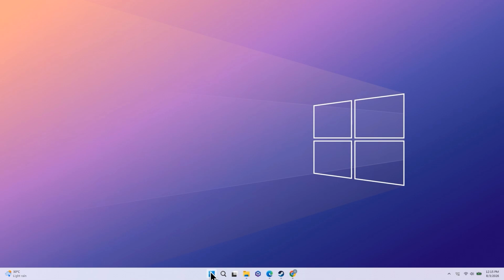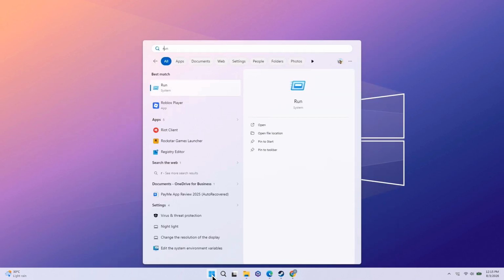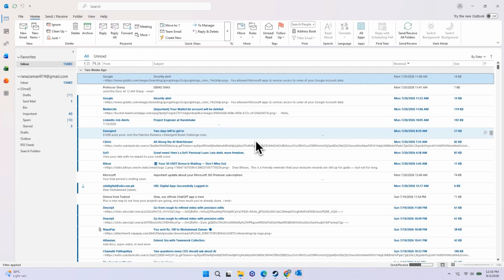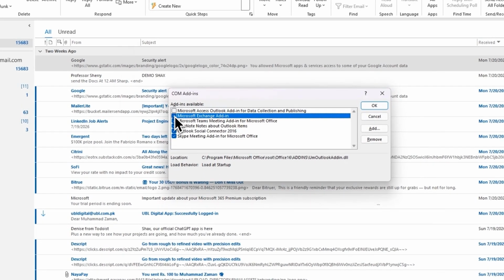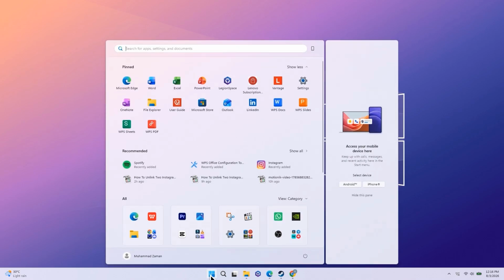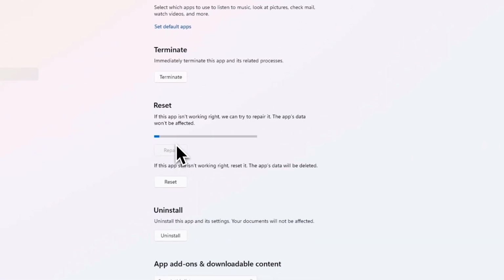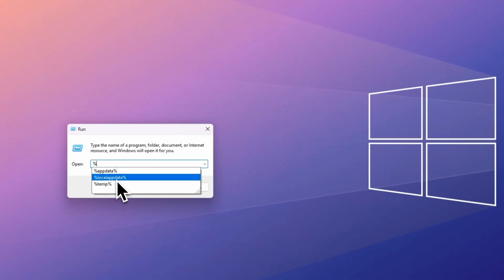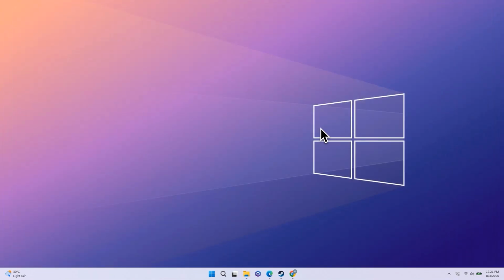How to Fix Microsoft Outlook Not Opening or Working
How to Fix Microsoft Outlook Not Opening or Working – Full Guide

Learn how to fix Microsoft Outlook not opening or working with these simple troubleshooting methods.
This guide helps fix Outlook crashes, freezing, loading problems, and issues where Outlook won't start.
Follow these steps if Microsoft Outlook is stuck loading, suddenly closes, or stops responding on your PC.
Get Outlook working again and fix common Microsoft Outlook errors and Windows compatibility issues.